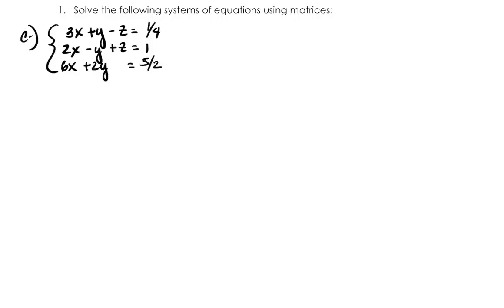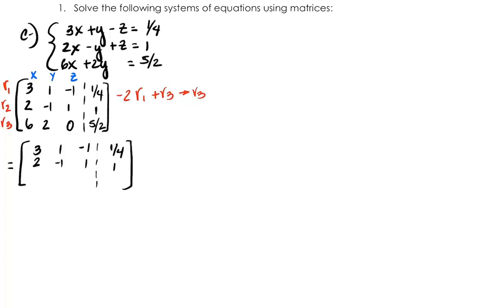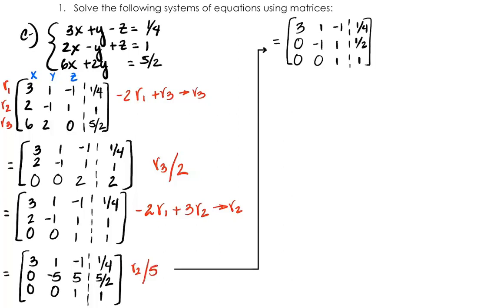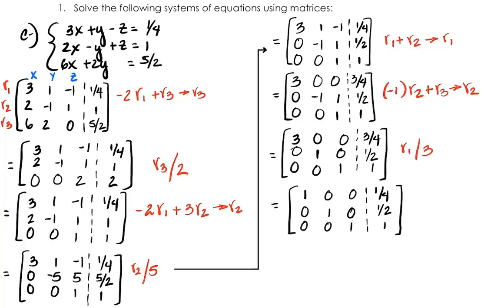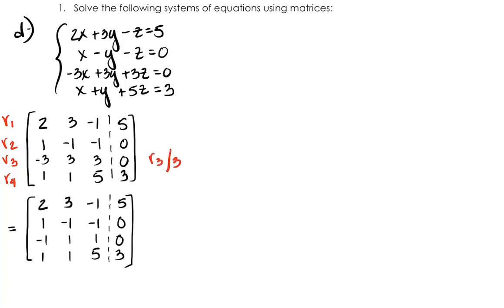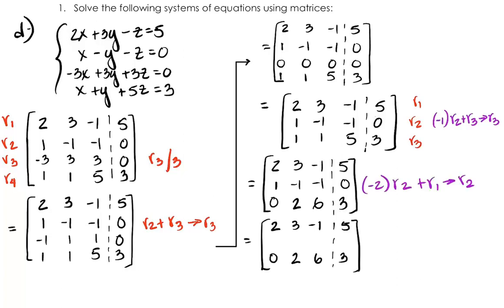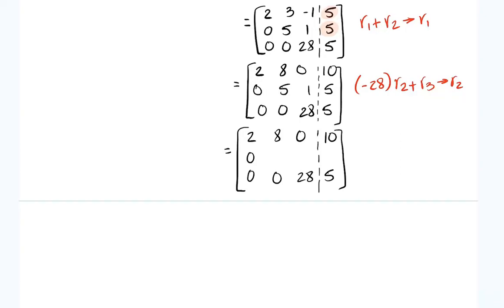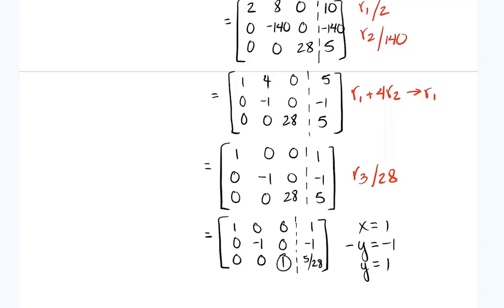MAC 1140 Solving Linear Systems Using Matrices Question 2